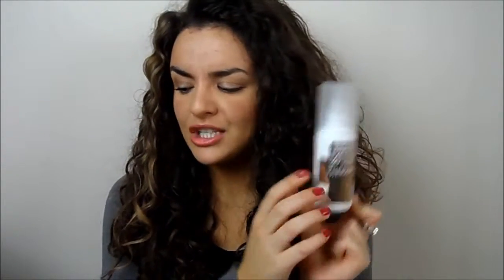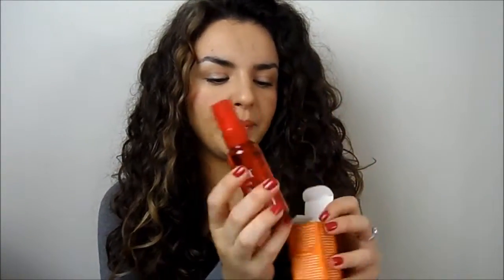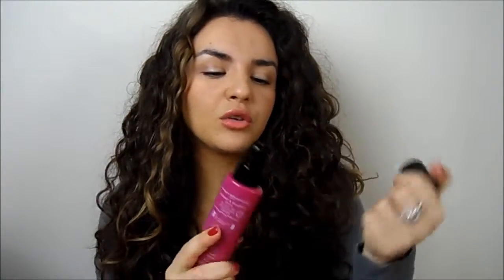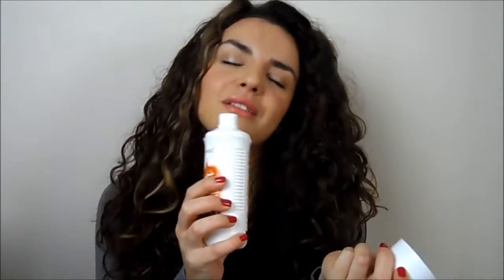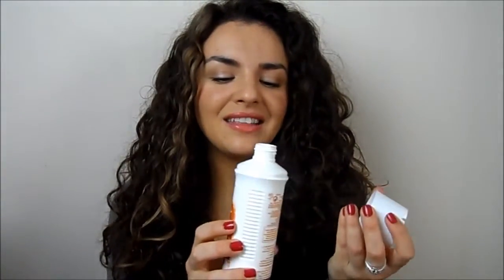Boots Hair Care Haul!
Offer ends the 18th of march.

Products mentioned:
Charles Worthington 3D Volume Creme (I have not used that before)
Aussie 3mm Deep Conditioning
Lee stafford breaking hair treatment
CW Salon at home Secret Collections Amplifying Volume Treatment
Elnett hairspray 400ml, normal
Lee Stafford Argan Oil from Morroco 50ml
Charles Worthington strength and repair 250ml
Umberto Giannini Mend My hair therapy